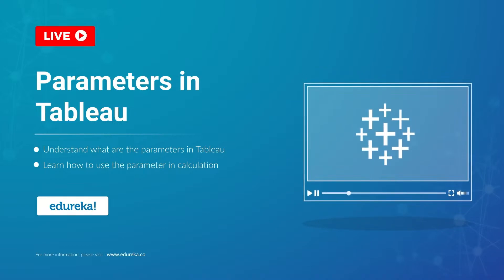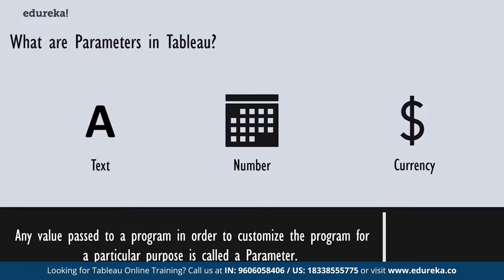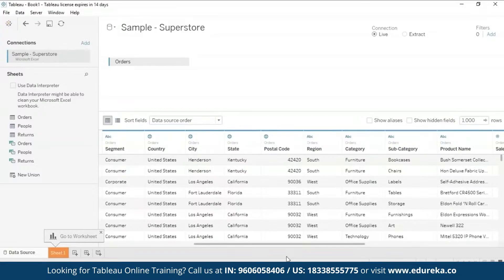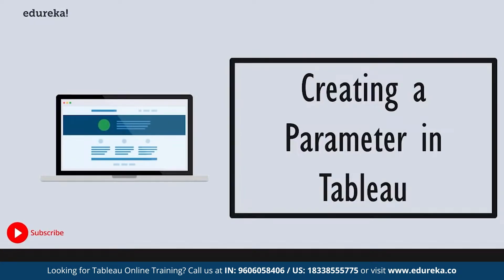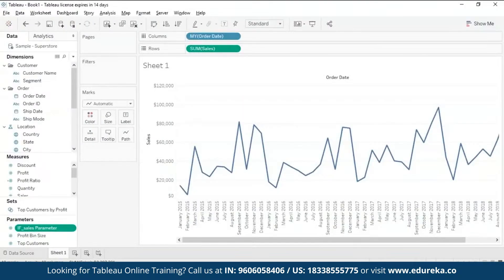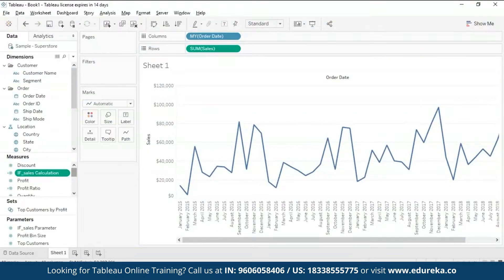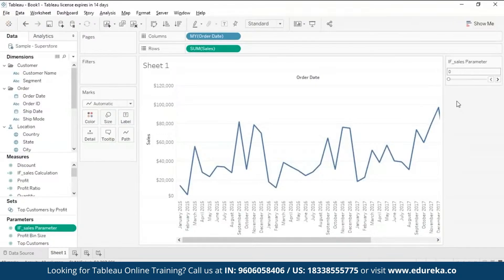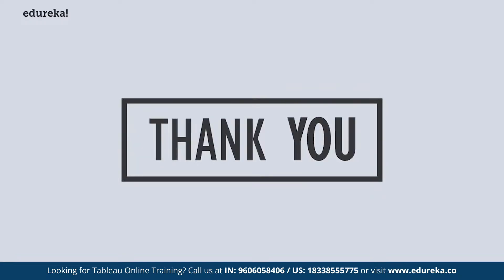Parameters in Tableau | Tableau Parameters Examples | Tableau Tutorial | Edureka Rewind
This Edureka video on "Parameters in Tableau" allows you to use aggregated values that aren’t available in your data and incorporate these values into your reports. Learn how to create and control the input to see the results of the effect of the parameter on your data.
The following are the topics covered in the session:
00:00:00 Introduction
00:01:17 What are the Parameters in Tableau?
00:03:27 Getting Started on the Desktop
00:06:12Creating a Parameter in Tableau
00:08:07 Using the Parameter in a Calculation
00:10:20 Parameter Control
00:11:27 Using Parameters in your Visualization